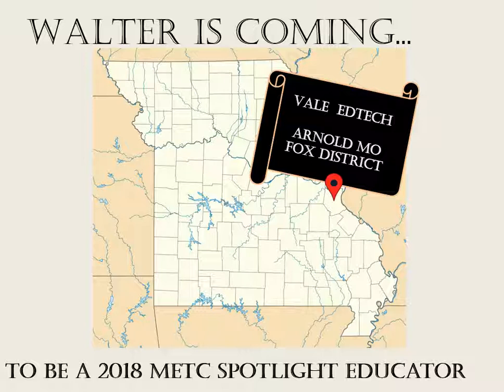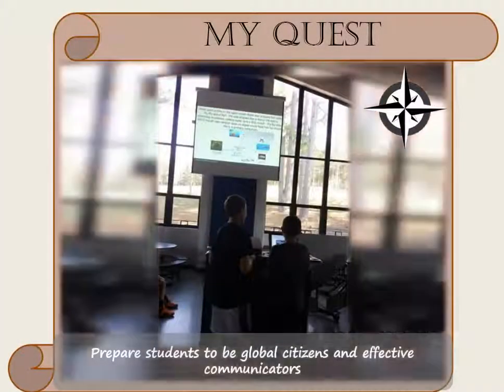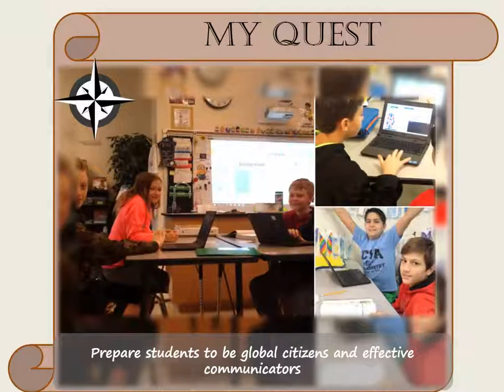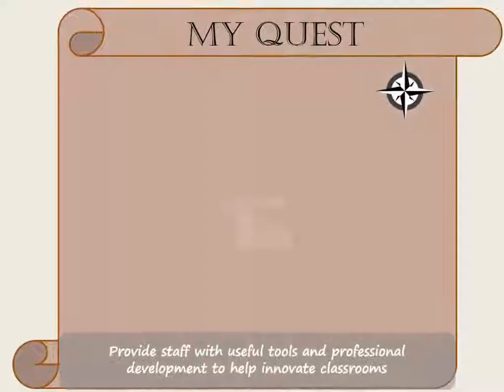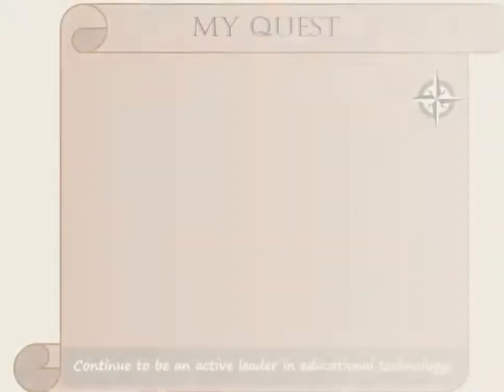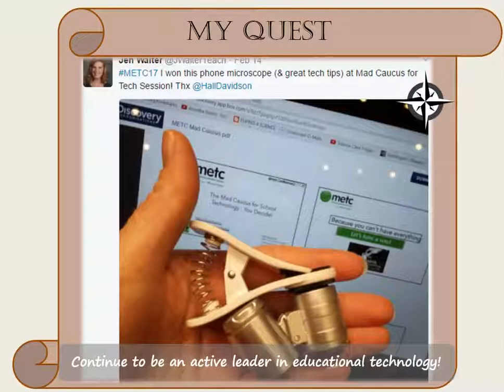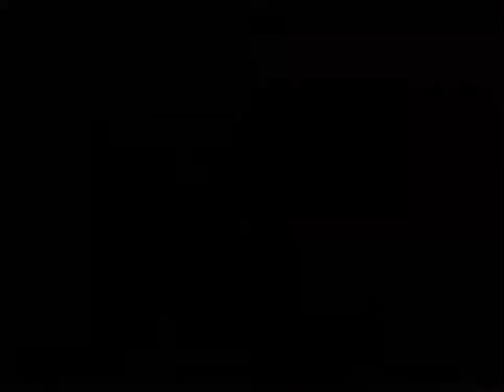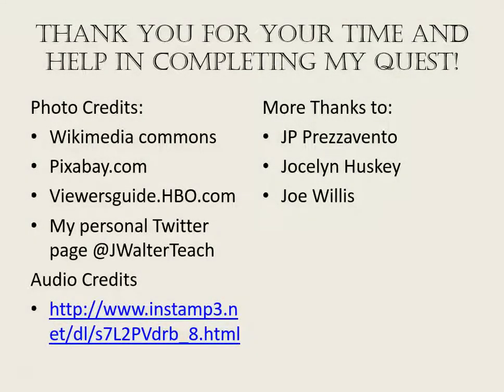Jen Walter 2018 METC Spotlight Educator Application Video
My submission for consideration to become a METC 2018 Spotlight educator